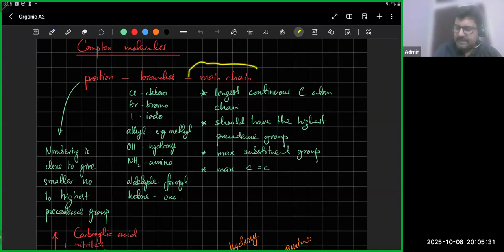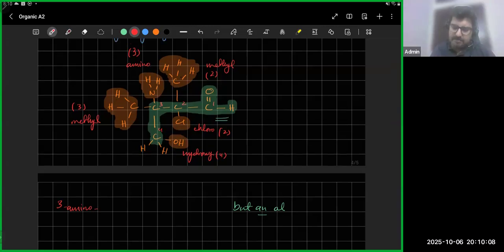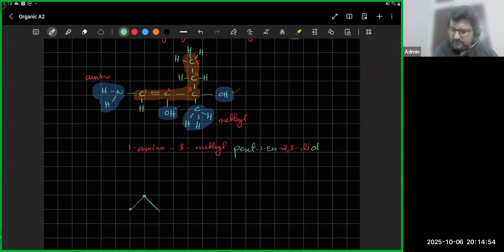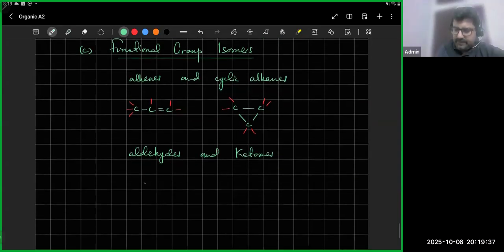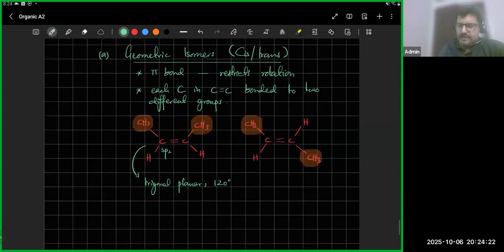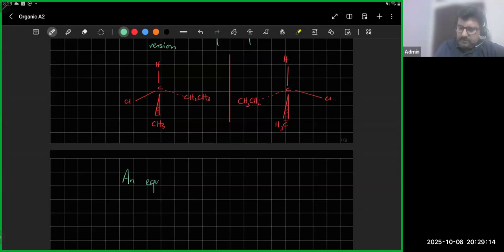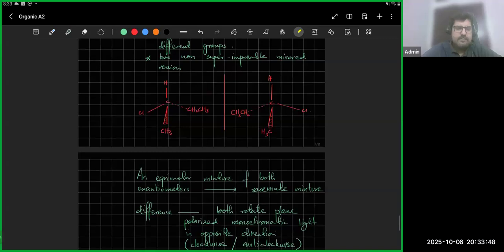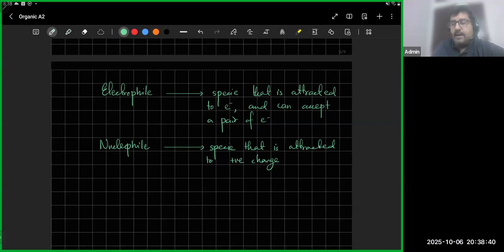A Level | Live Class 52 | Organic Chemistry 2 | Isomers & Types of Isomerism | 0323 509 4443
Welcome to A Level Chemistry Live Class 52! In this session, we continue with Organic Chemistry (Part 2) and focus on the concept of Isomerism — one of the most important topics in organic chemistry. Understanding different types of isomers helps students recognize how the same molecular formula can produce compounds with different structures and properties. This class builds a strong conceptual foundation necessary for mastering organic mechanisms and exam-style structure-based questions.

1️⃣ Introduction to Isomerism – Explanation of what isomers are and why they occur in organic compounds.
2️⃣ Structural Isomerism – Discussion of chain, position, and functional group isomerism with detailed examples.
3️⃣ Stereoisomerism – Overview of geometric (cis–trans) and optical isomerism, and how spatial arrangement affects properties.
4️⃣ Comparison Between Types of Isomers – Key differences between structural and stereoisomers explained clearly.
5️⃣ Drawing Isomers – Step-by-step guide on how to represent different isomers for a given molecular formula.
6️⃣ Real-Life Applications – Importance of isomerism in pharmaceuticals, food chemistry, and biological systems.
7️⃣ Exam Practice & Tips – Solving exam-style isomerism questions, identifying trick cases, and avoiding common errors.